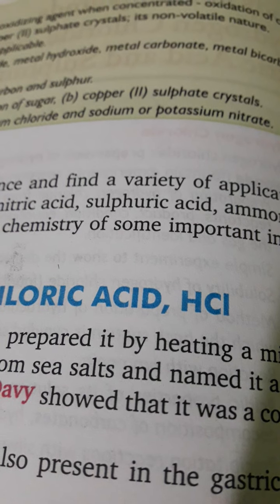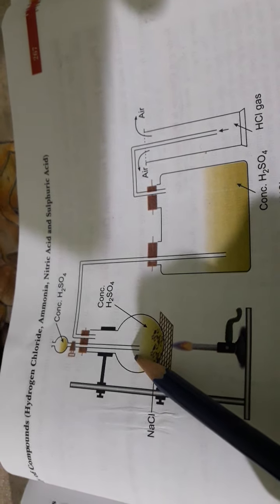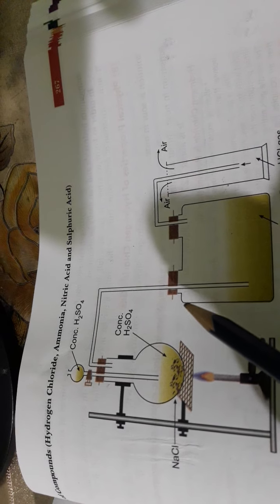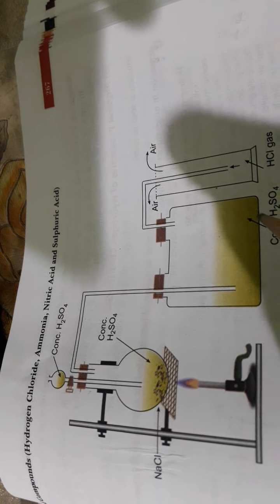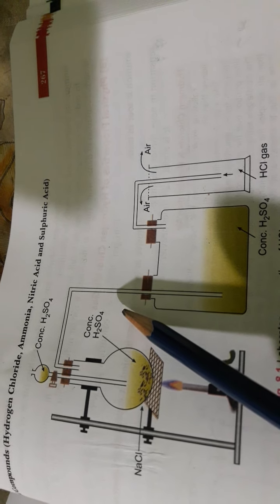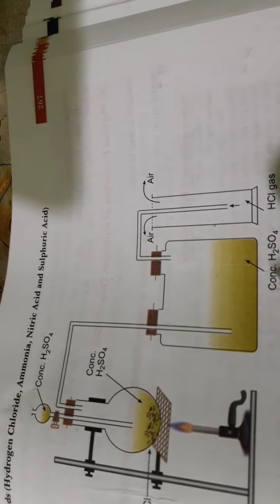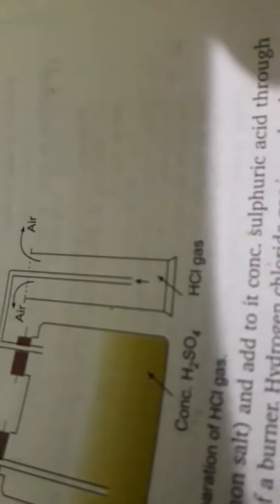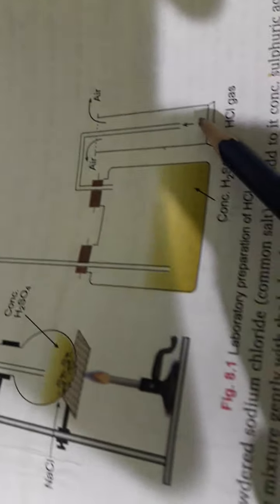Hcl class10 icse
Laboratory preparation of Hydrogen chloride gas